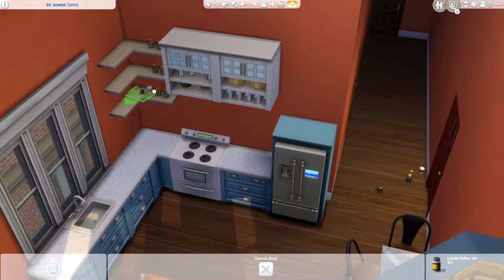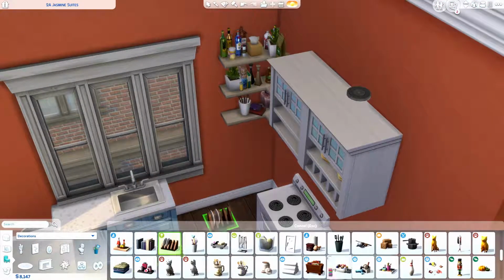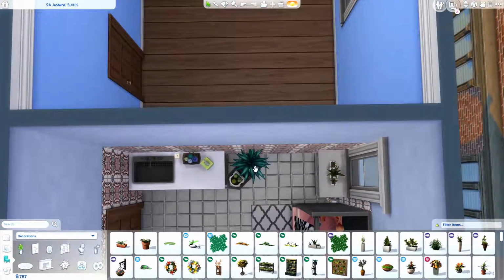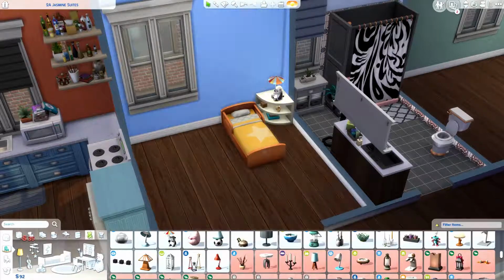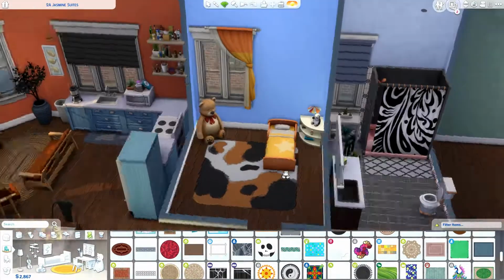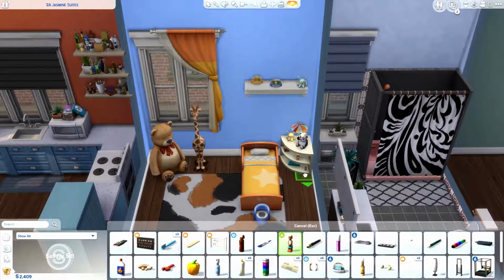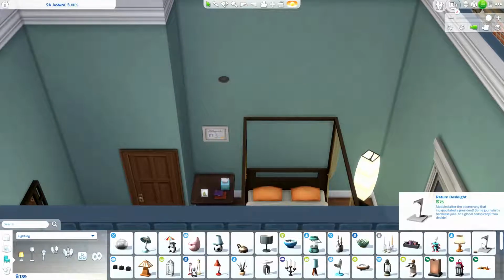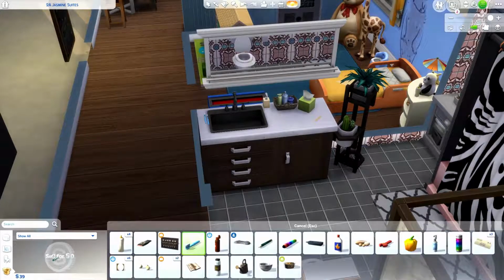2A JASMINE SUITES // SIMS 4 SPEED BUILD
I finally renovated the jasmine suites!

• Build Details •
-2A Jasmine Suites
-2 Bedrooms, 1 Bathroom
-Price - §37,445
-Located - San Myshuno

• Packs Used •
-Get Famous
-Seasons
-Cats and Dogs
-City Living
-Get Together
-Jungle Adventure
-Parenthood
-Dine Out

Music Used -